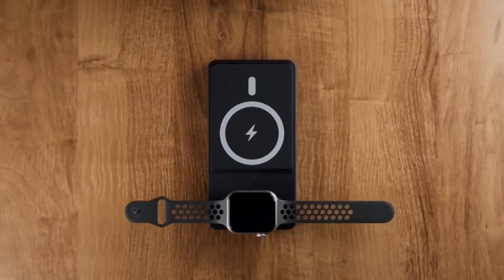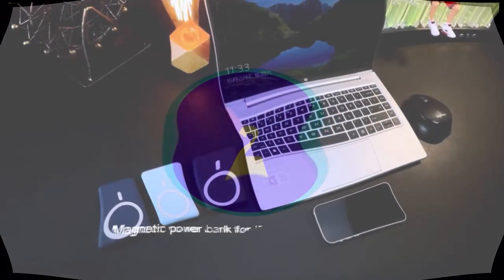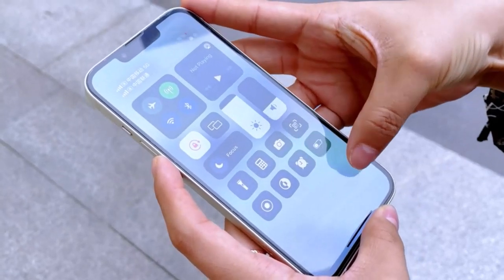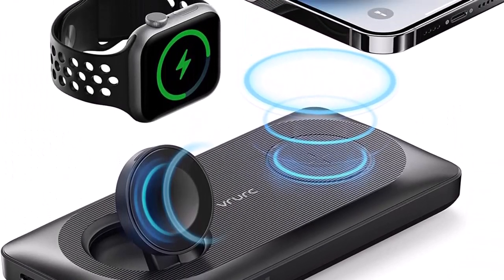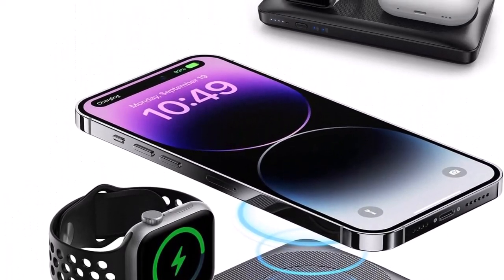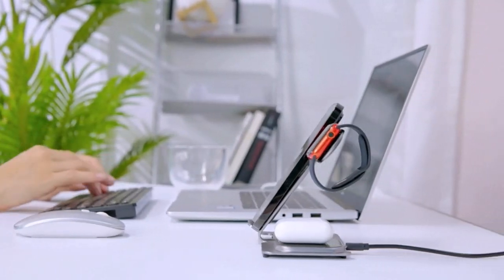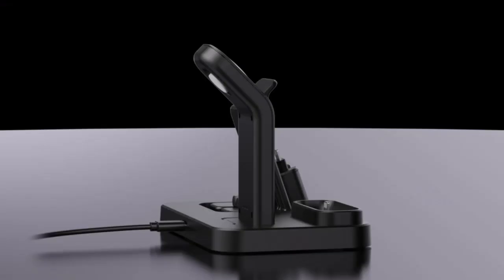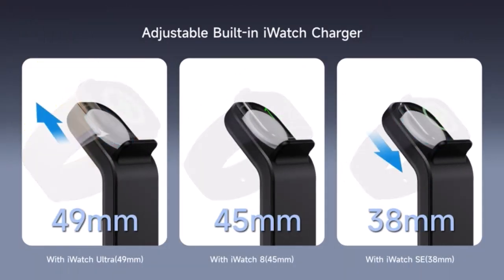5 best Magnetic Wireless Charger for Apple Watch and Phone l Wireless Portable Charger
This video gather 5 best amazon products .if you  want to buy this products from amazon click this link.

 1 . LATIMERIA Magnetic Wireless Charger for Apple Watch and Phone, 10000mAh 2 in 1 Portable Power Bank Battery Pack with Foldable Kickstand USB-C, for Apple Watch Ultra/8/7/6/SE/5/4/3/2/1, iPhone 14/13/12

2 .Yiisonger Magnetic Wireless Portable Charger, Foldable 10000mAh Battery Pack with USB-C Cable LED Display, Magnetic Power Bank

3 .AOGUERBE Magnetic Wireless Portable Charger, 10000mAh Wireless Power Bank PD 22.5W Fast Charging with USB-C LED Display Mag-

4 .Venere Wireless Charging Station for Apple Devices, Aluminum Alloy 3 in 1 Phone and Watch Charging Station 15W Fast for

5 . RJR Updated 3 in 1 Charging Station for Apple Devices, Self Adjusting Charging Dock for iWatch 8 7 6 SE 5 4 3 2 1, Built-in
EARNINGS DISCLAIMER: This video links provided are amazon affiliate links . we earn from qualifying purchases.When customer click the affiliate links links and buy this products I will get some affiliate commission from amazon and aliexpress.